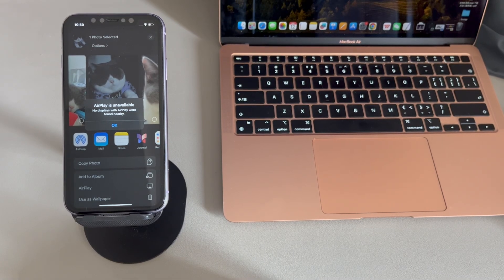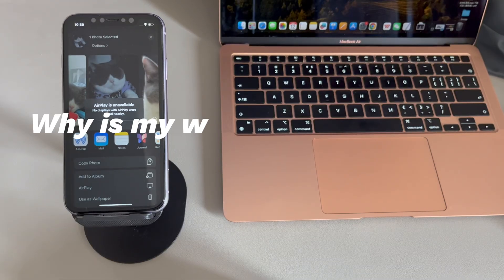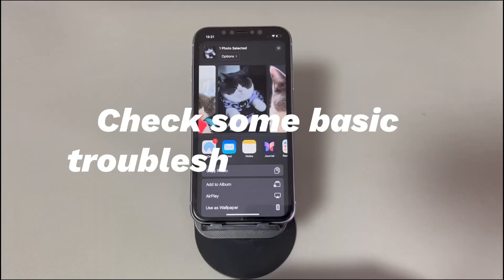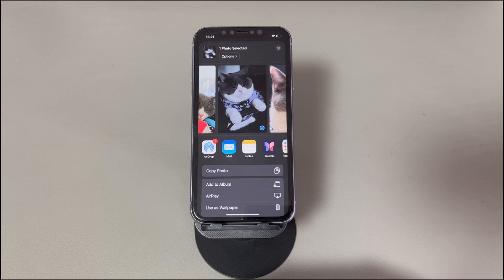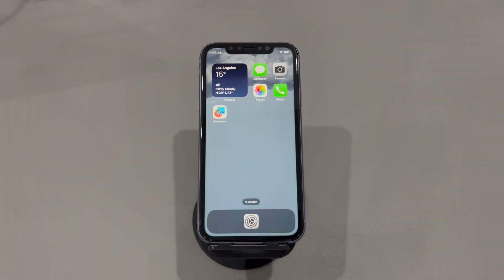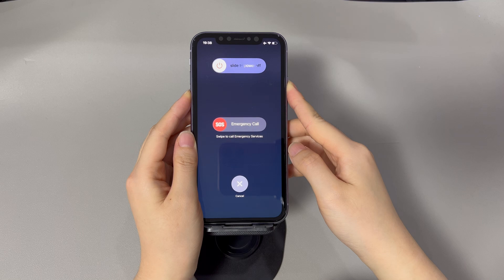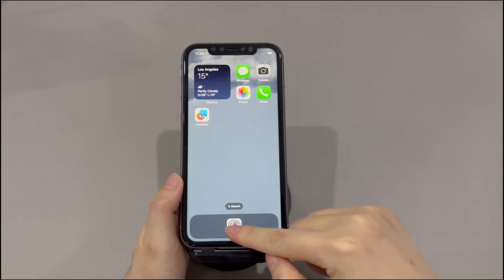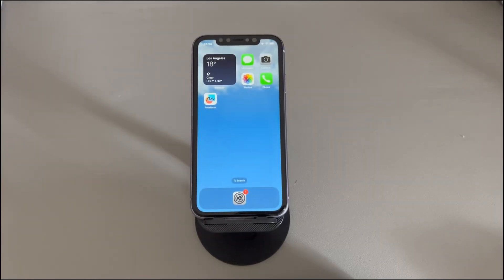How to Fix iPhone Airplay Not Working | 6 Troubleshooting Steps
Today we'll talk about how to fix Airplay not working on iPhone. Airplay is Apple's wireless streaming technology that allows users to stream iPhone's screen, audio, and videos to Airplay receivers like Apple TV, Speakers, Smart TV and so on. For it to work, both iPhone and the Airplay receivers must be turned on, close to each other, compatible, and be connected to the same Wi-Fi network.

Though, even with these factors satisfied, you may still find iPhone Airplay not working. The Airplay connection problems include iPhone Airplay not connecting to TV,  TV not showing up to Airplay, getting an error when Airplay, etc. The culprit is usually software-related, and these issues are common. Now, follow the troubleshooting tips below to fix iPhone airplay problems easily.

0:00 ➡️Opening
0:43 ➡️Why is my wireless AirPlay not working on an iPhone?
1:37 ➡️One. Check some basic troubleshooting steps.
2:17 ➡️Two. Disable Wi-Fi on iPhone then back on.
2:48 ➡️Three. Turn off Bluetooth and VPN if enabled.
3:13 ➡️Four. Restart iPhone and Airplay receiver then reconnect.
4:01 ➡️Five. Install the latest OS on iPhone and Airplay receiver.
4:44 ➡️Six. Seek official assistance online.